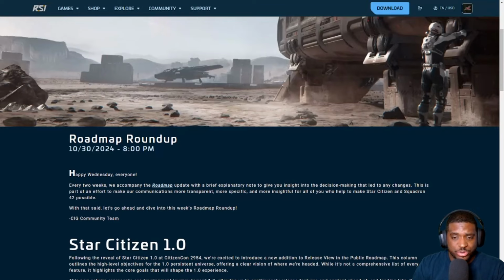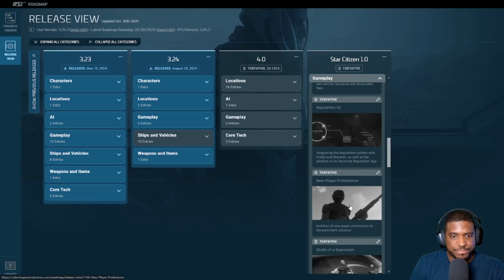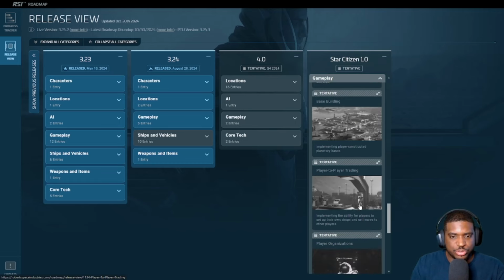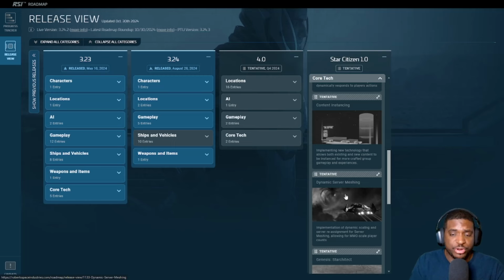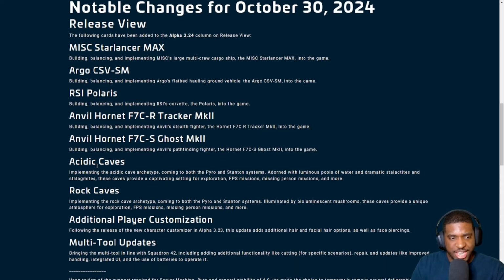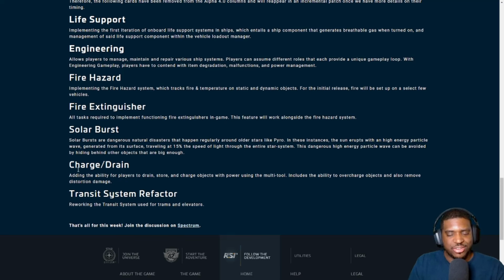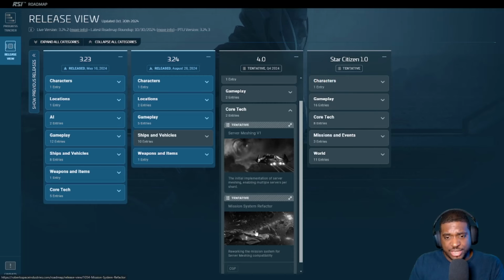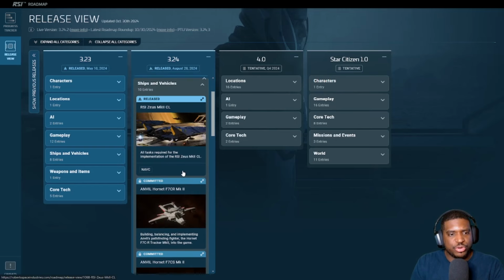CIG actually added 1.0 to the roadmap and big 4.0 changes